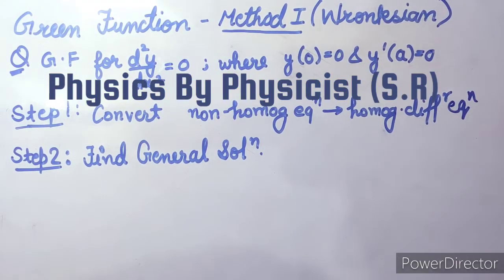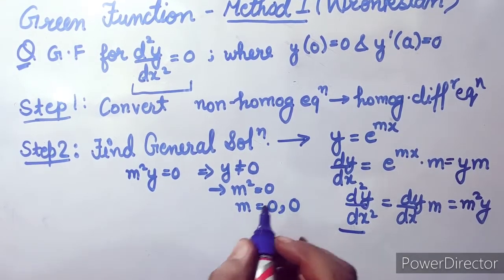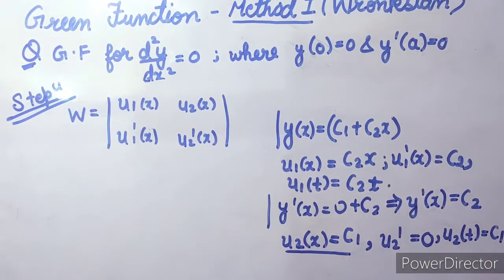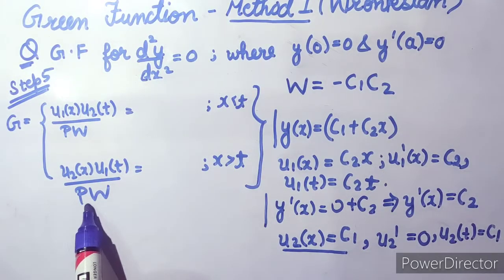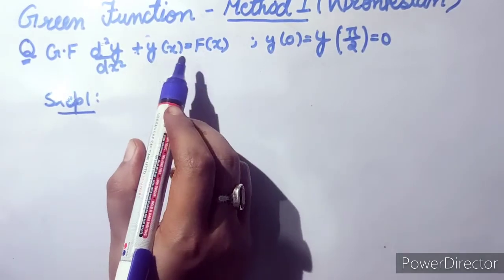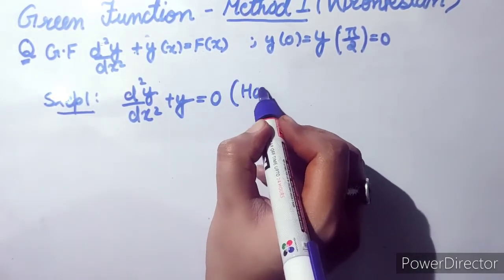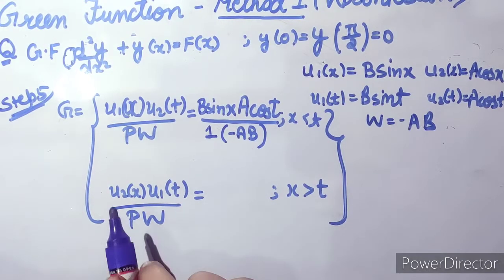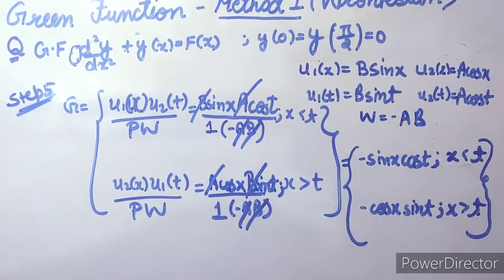Green's function-Method 1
Hi guys, here is the vedio to solve Green's function of any differential equation using Wronksian. This is a very simple method and is generally asked for 5 marks in CSIR NET exam..